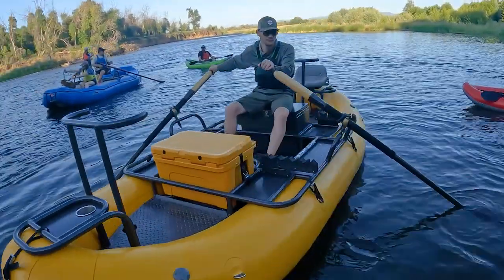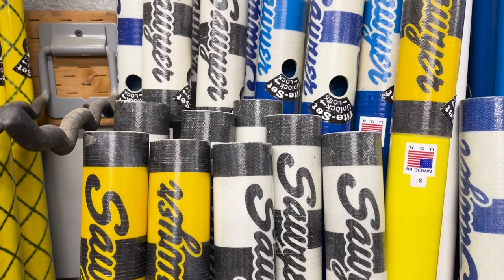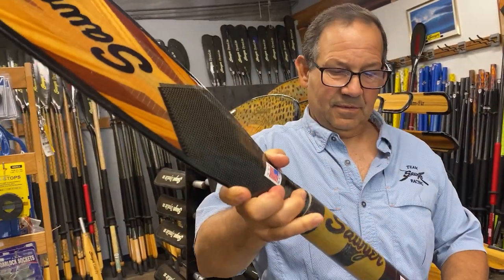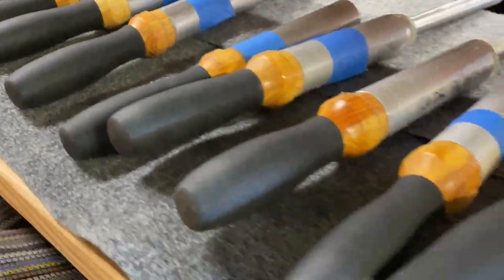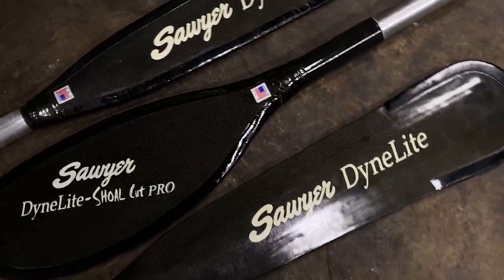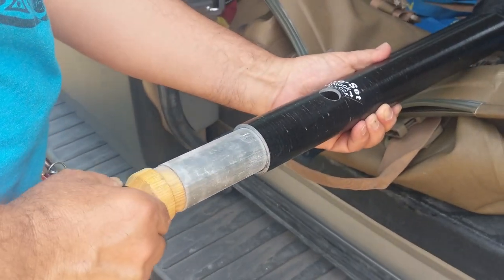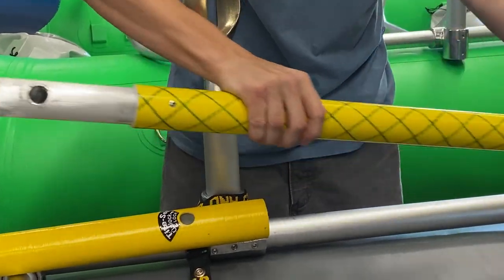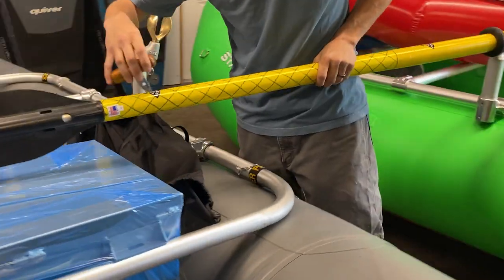How to Choose Your Oar | Packable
Discover how our composite oar series breaks down into convenient sections, enabling easy storage and transport, whether you're heading to remote waters or simply packing up for the day. Explore the array of blade profiles, grip options, and shaft materials, allowing you to tailor your oar to your specific needs and preferences.